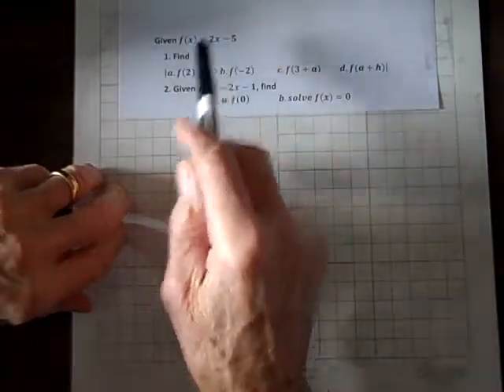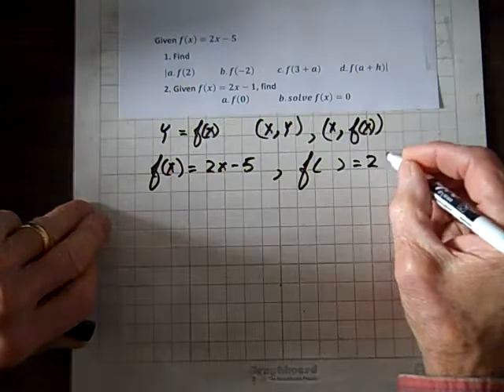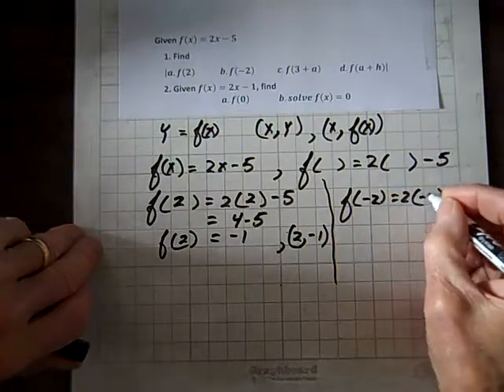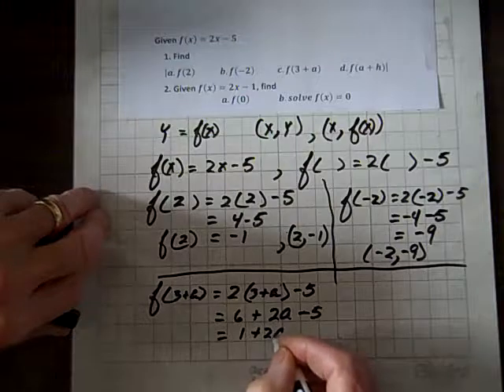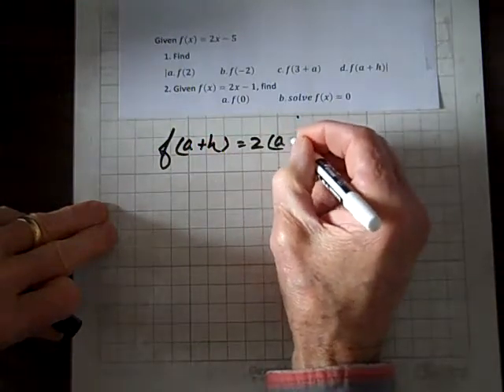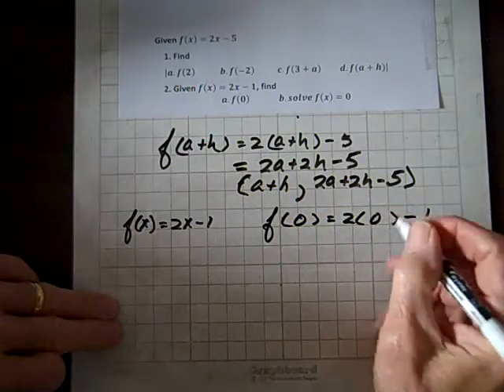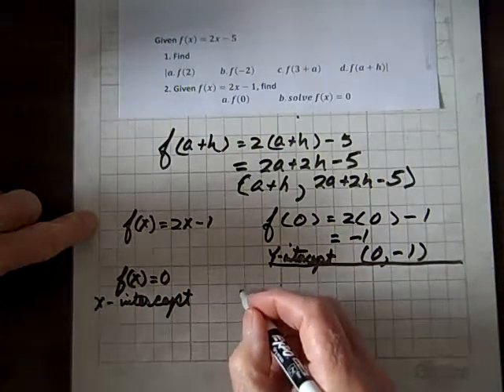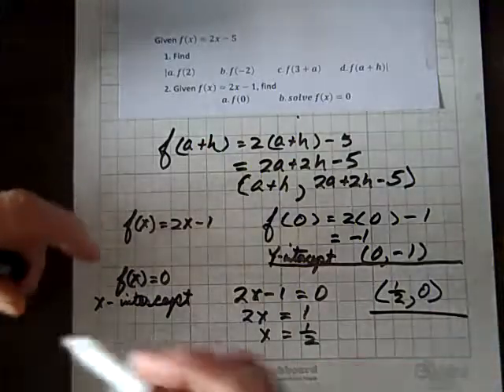College Algebra Function Notation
Apply function notation and finding x and y intercepts.